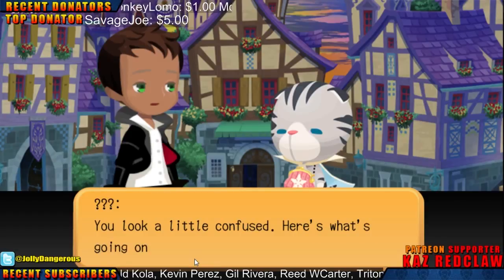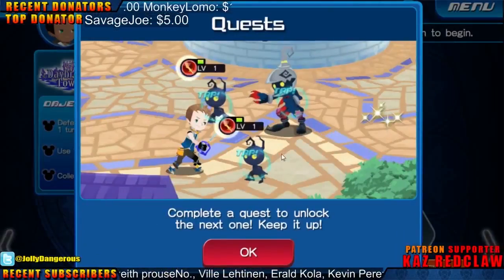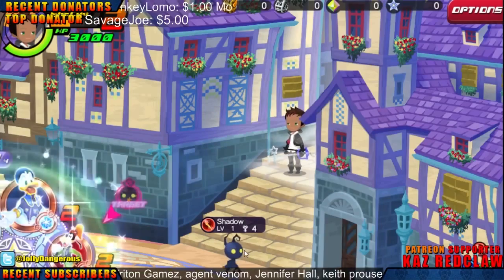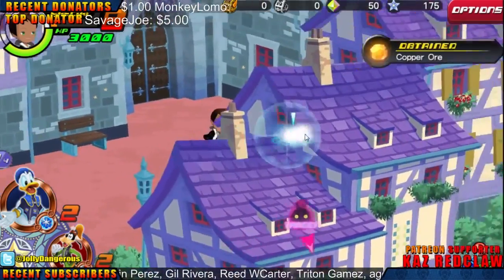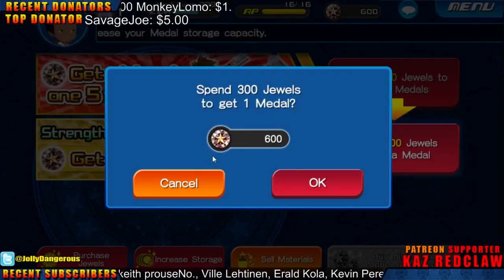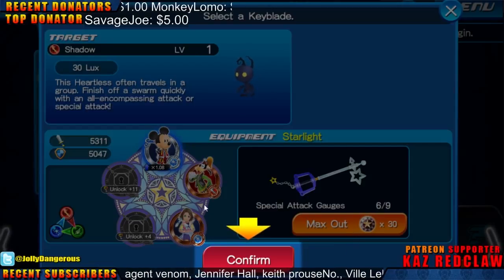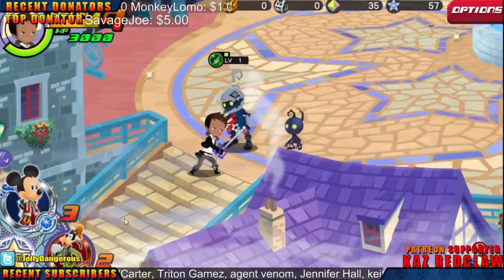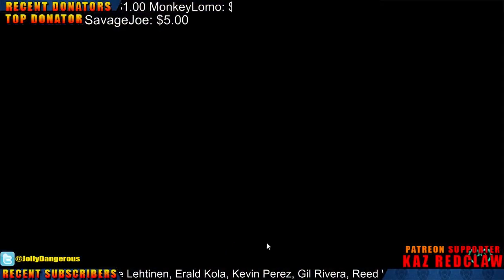Kingdom Hearts Unchained X - The Basics - part 2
Hope you guys enjoy the video if you want to see more make sure to hit the like button and tell me in the comments what you want to see or just have a convo with me! ^.^

Donators Get noticed on stream now!

Kingdom Hearts χ is a prequel to the Kingdom Hearts series as a whole, set 100 years before the events of Kingdom Hearts. It takes place before the Keyblade War, the event which established the current organization of the Kingdom Hearts universe. The player assumes the role of a Keyblade wielder who joins one of five factions led by Keyblade Masters fighting for control of the limited Light existing in the world. The game's plot is connected to Kingdom Hearts III, the next main entry in the series. The title refers to the legendary χ-blade, a weapon central to the series' story arc.